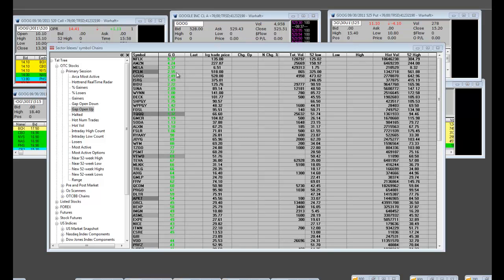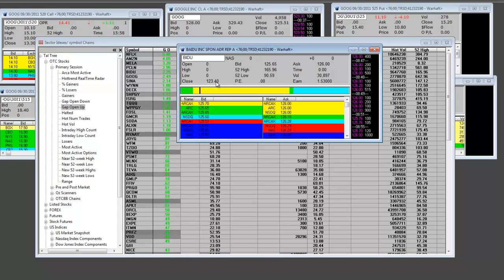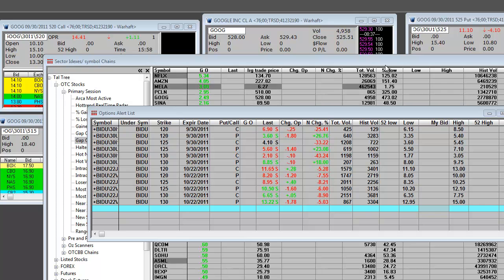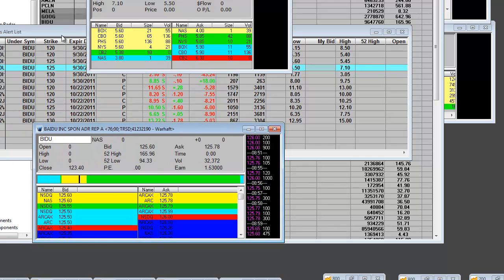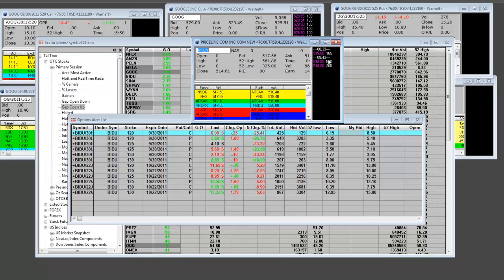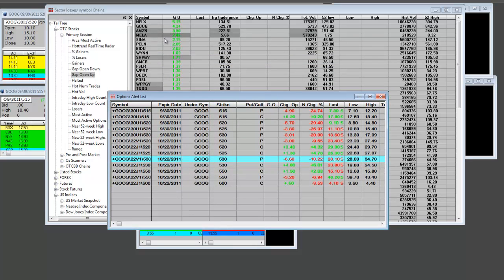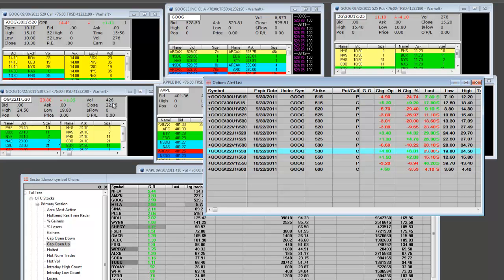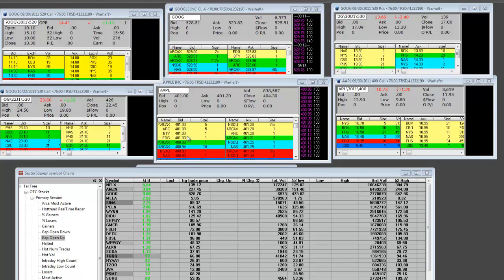Premarket Gap Formula Ratio Trading Analysis AAPL BIDU NFLX BIDU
Premarket Gap Formula Ratio Trading Analysis AAPL BIDU NFLX BIDU. Premarket Gap Formula Ratio Trading Analysis on how to get wholesale enteries on the opening bell. Stocks are recovering from their early morning pullback. Overall trade remains relatively mixed, though.

Large-cap tech stocks continue to take on challenges from sellers, who have kept the Nasdaq Composite in the red. The Nasdaq 100 is in slighly worse shape as it contends with a 0.5% loss. Apple (AAPL 398.80, -5.50) has been an especially heavy drag on both as it slides back below the $400 mark.

Tags premarket trading formula economic news bidu spx "S&P 500" futures stock stocks analysis finance "stock market" "stock trading" investment options BIDU AAPL GOOG NFLX AGQ SLV ZSL GLD gold silver market markets